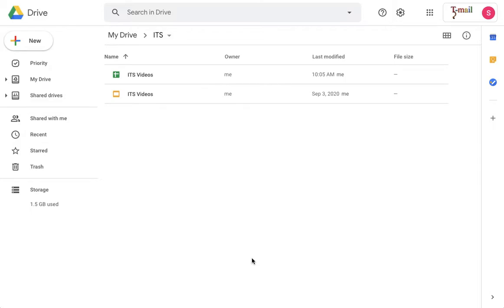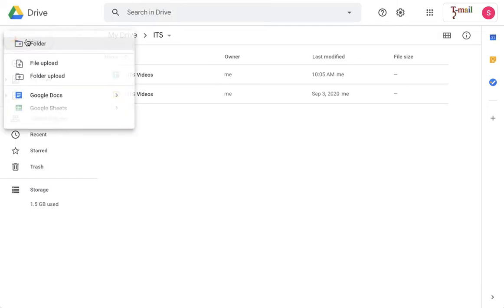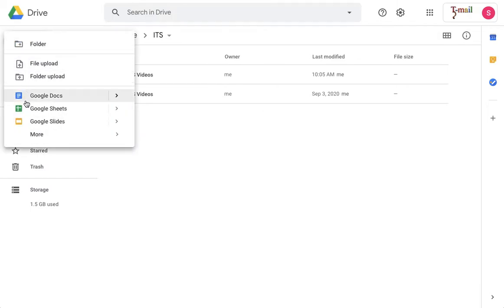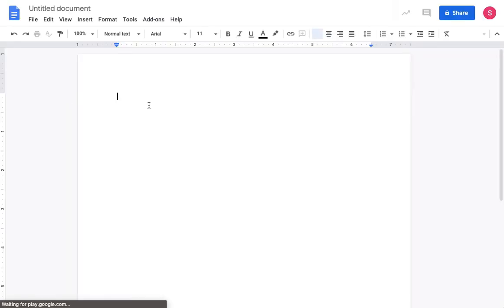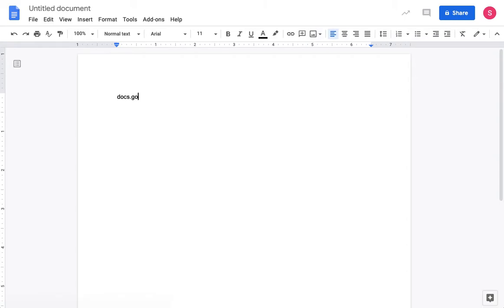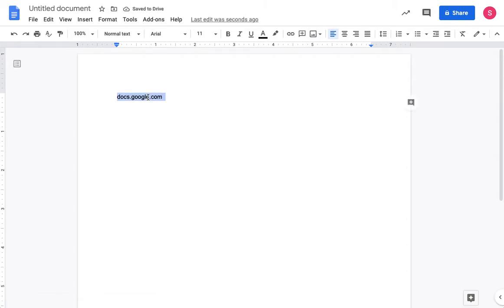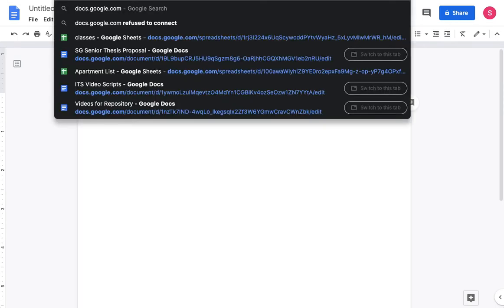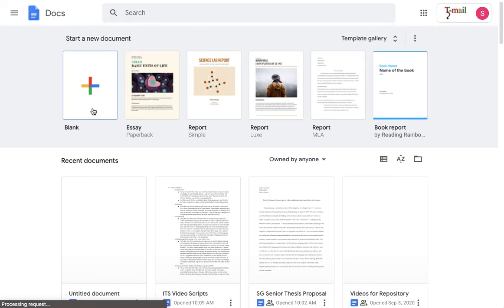How to Create a Google Doc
1. Go to Google Drive
2. On the left side click on new
3. Select Document

or

2. Click on blank template on the top left or select a different template from the template gallery